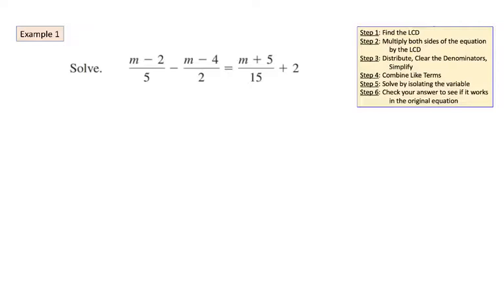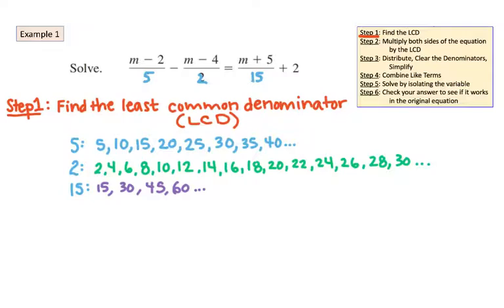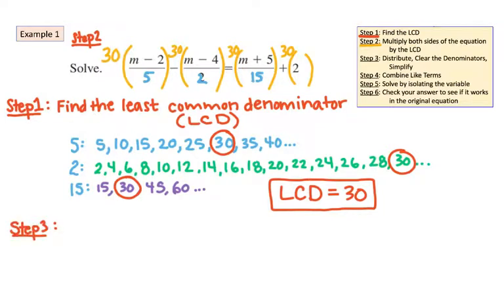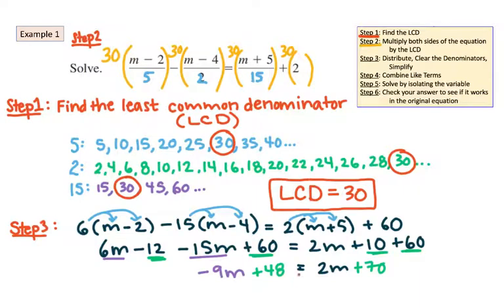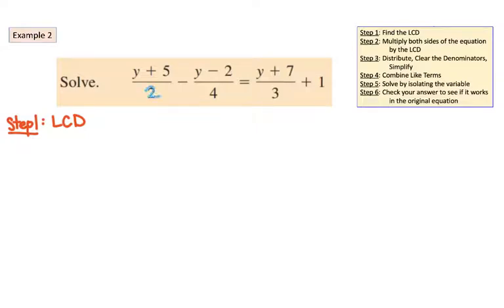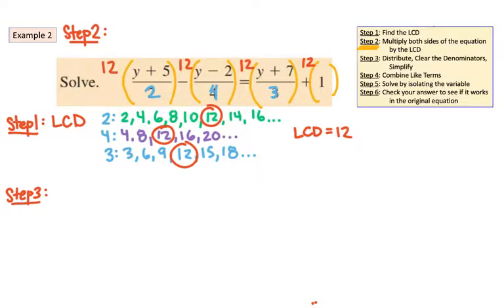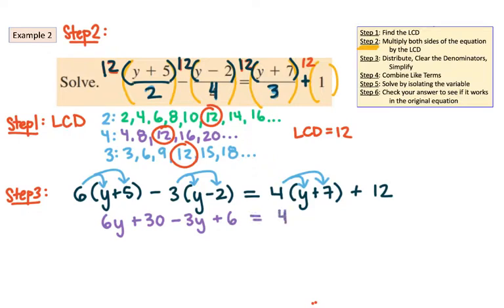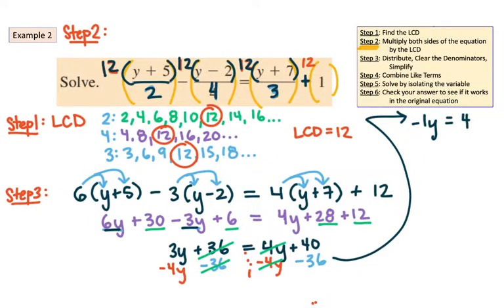Solving Equations By Clearing Fractions